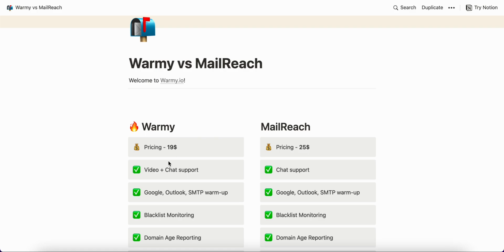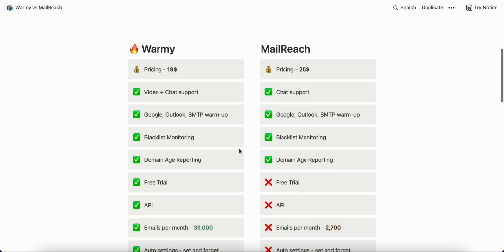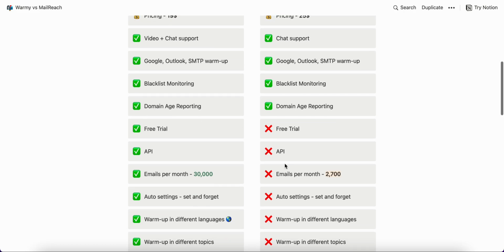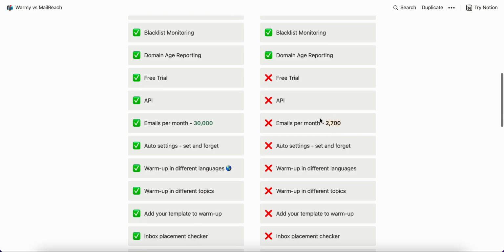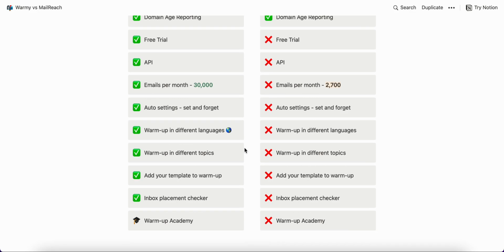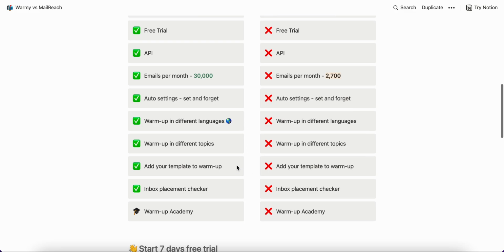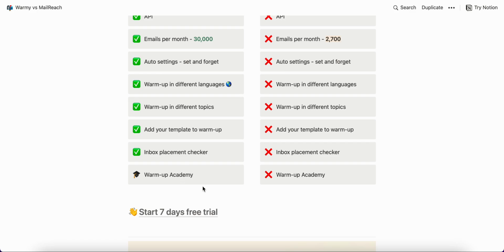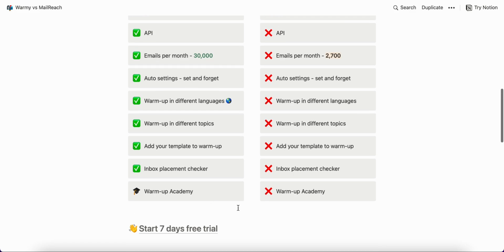MailReach Alternative | Warmy.io | Best Email Warm Up Tool 2024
MailReach alternative = Warmy.io
Best Email Warm Up Tool 2024 - Warmy.io

Sending cold emails is important for brand integrity, lead generation, and outbound sales. However, if you send endless emails from a newly created account, clients may consider it suspicious and mark you as spam. Eventually, your email may pile up in their spam folders, cutting down on the outreach. The best way to resolve this issue is by increasing the IP reputation score through email warmup.

Email warmup (also called IP warming) includes sending low email volumes from a new account first and pacing up with time. It helps to increase the credibility, recognition, and delivery rate of an email account for better outreach.

In this video we will look at the benefits of Warmy.

Automatically warm up your email and domain --- Warmy helps you to increase deliverability Warmy raises your sender reputation by interacting with real people about any topic in any languge and helps you to hit the inbox of your prospect.